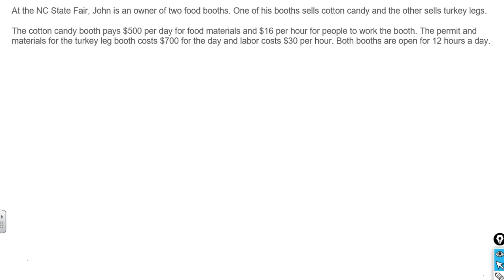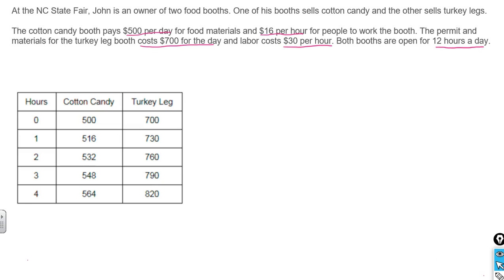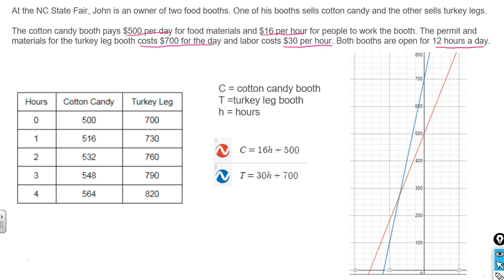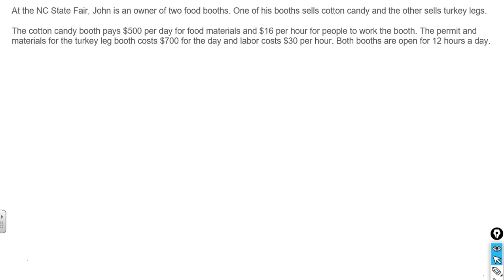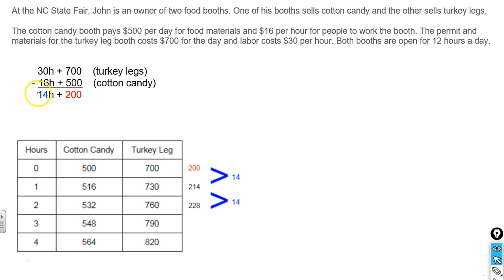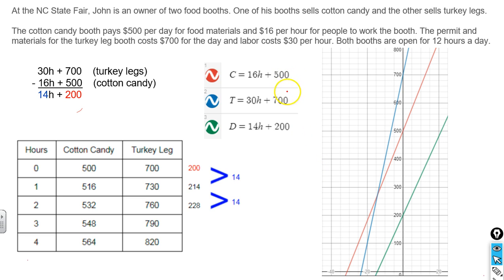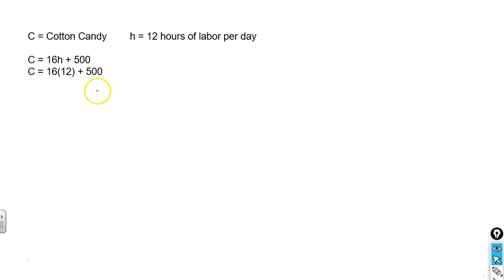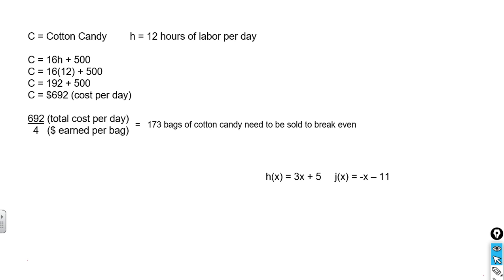Math 1 Unit 7 Lesson 2 Summary Video